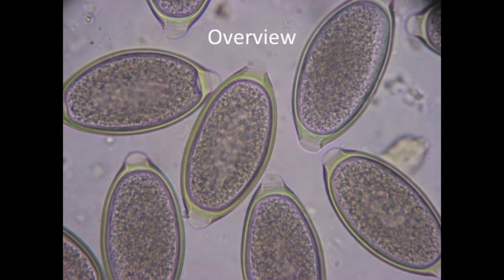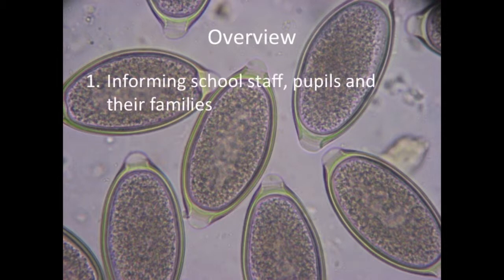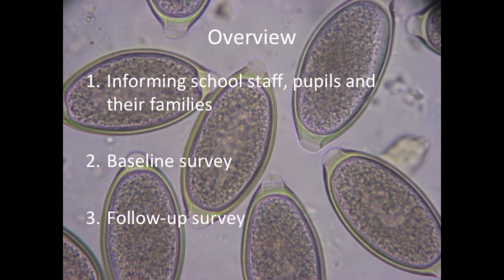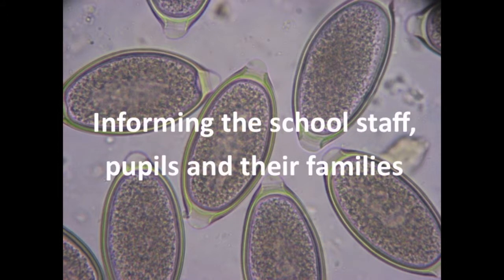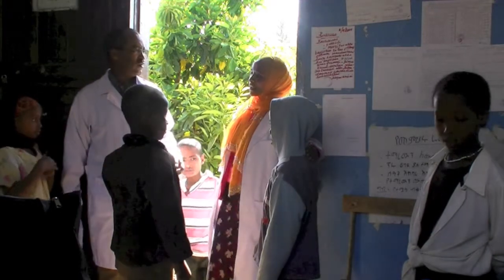Tutorial Work @ School